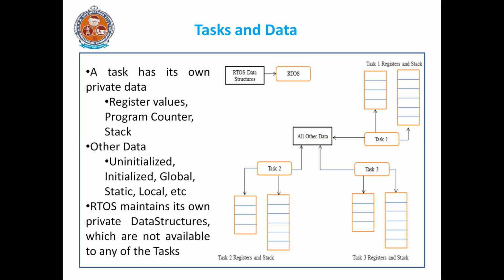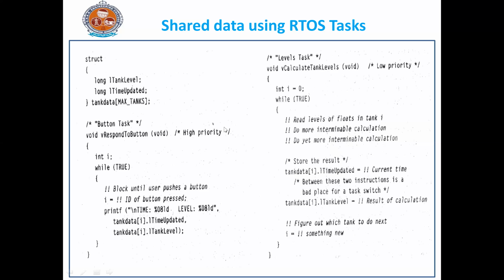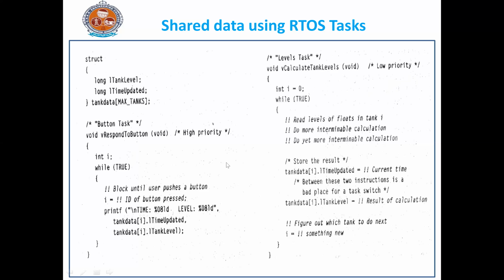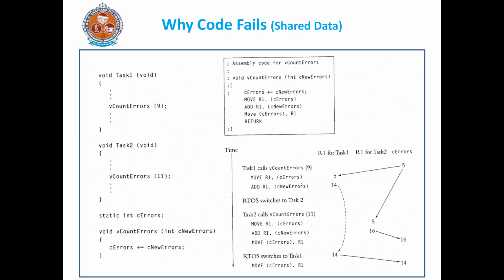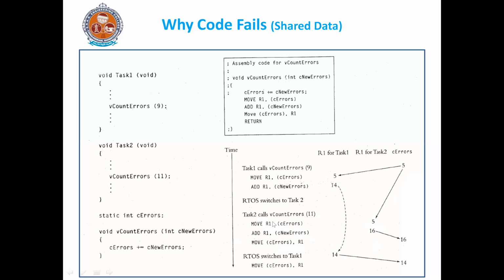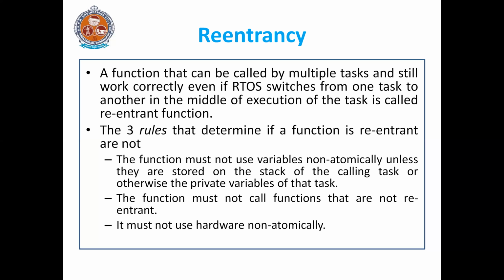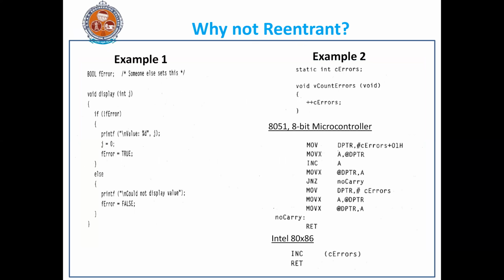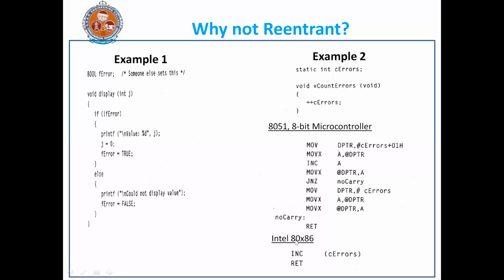Tasks And Data